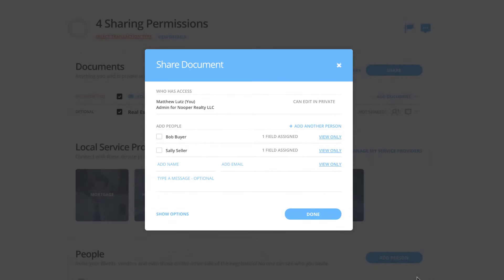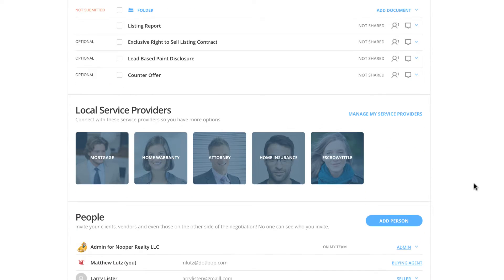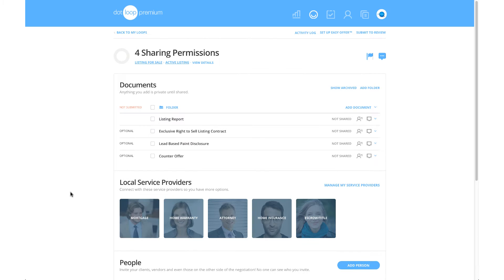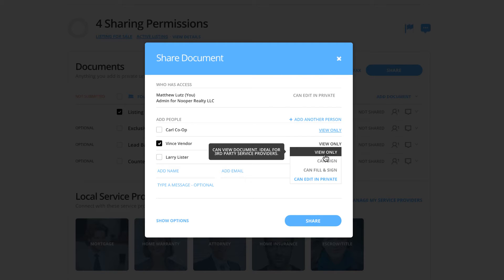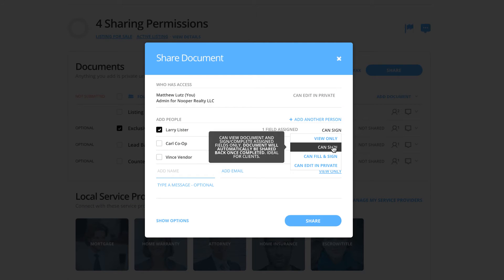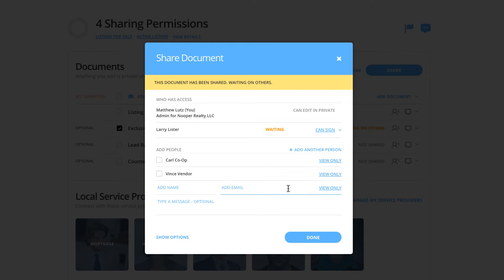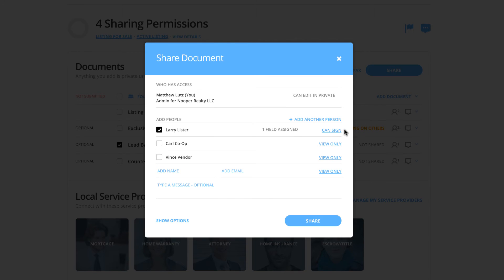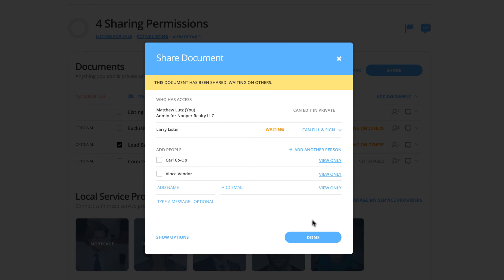How to set sharing permissions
Learn what the right permission you should give to any person when sharing a document in dotloop.